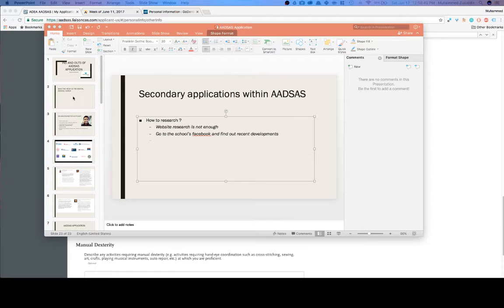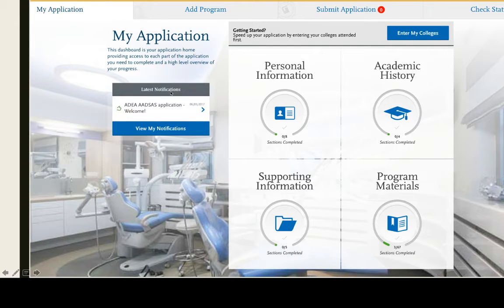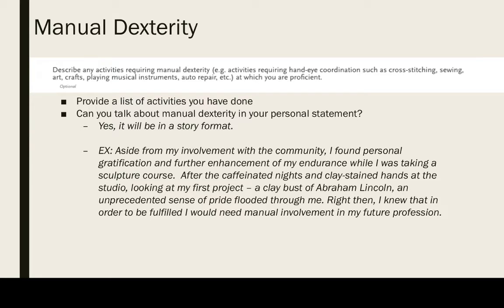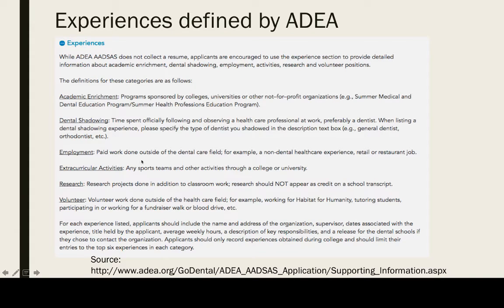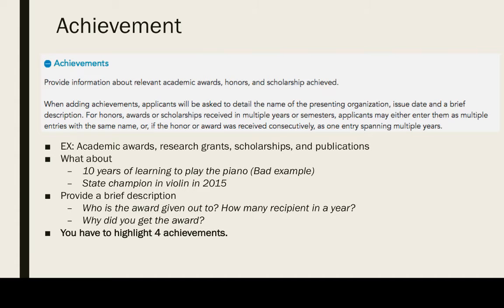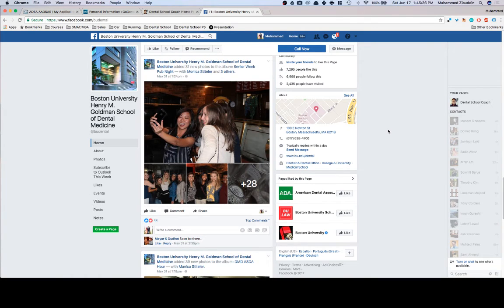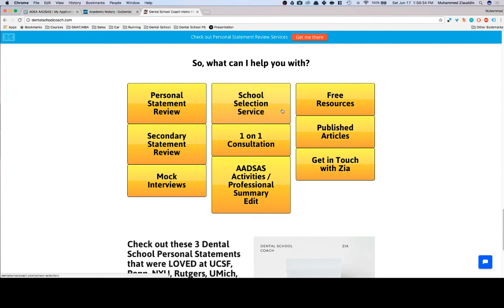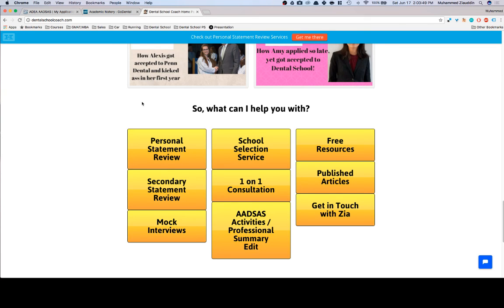The ins and outs of the AADSAS Application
Other case studies from Dental School Coach;